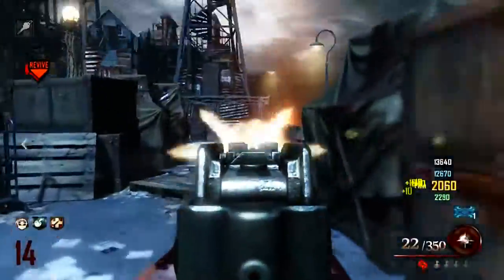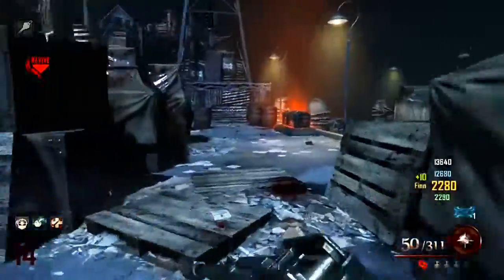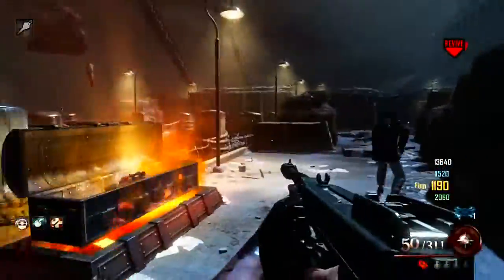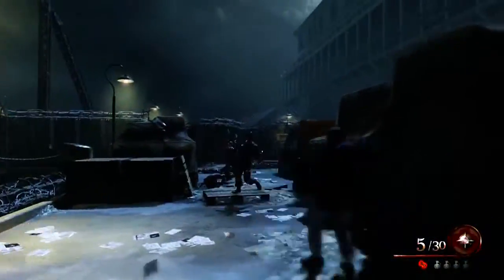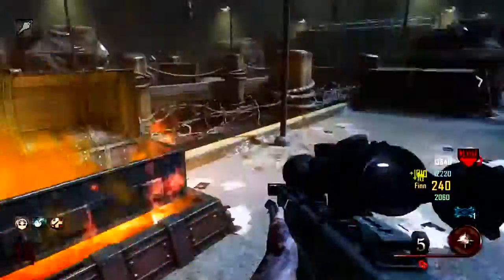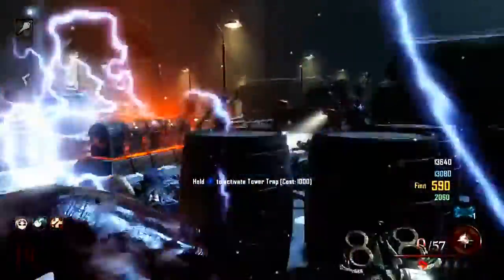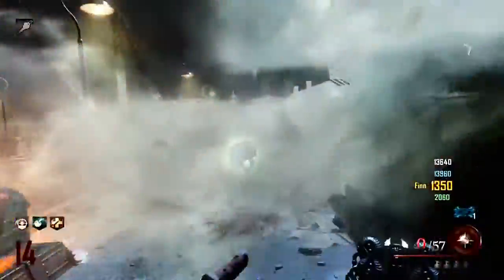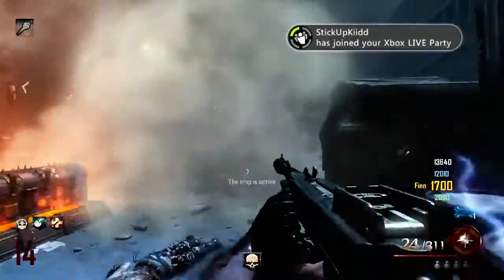Mob of The Dead - Blundergat on The First Game! (New BO2 Zombies Map and Gun)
I ended up getting the new gun BlunderGat from the box on my first full game.  I realize that I made a mistake.  I said hell's revenge when I should have said hell's retriever.  Hope you enjoyed this!  I have more zombies videos coming soon!